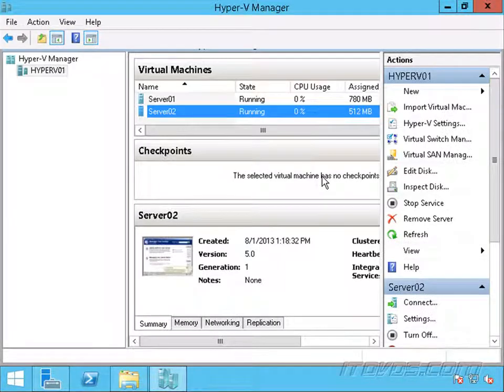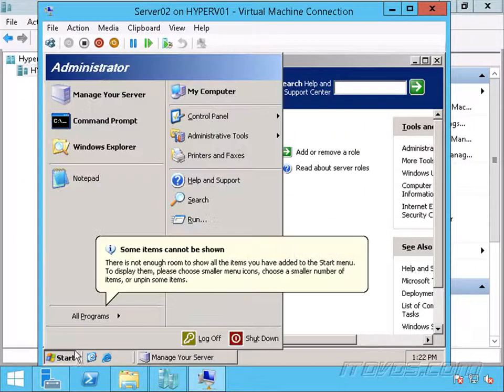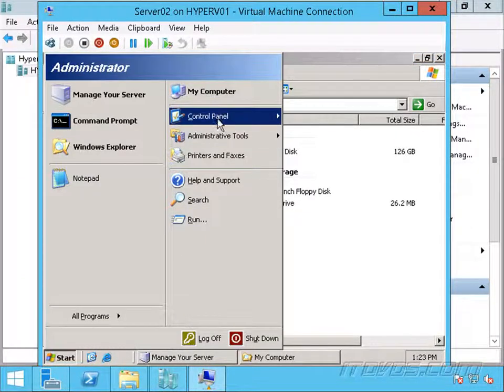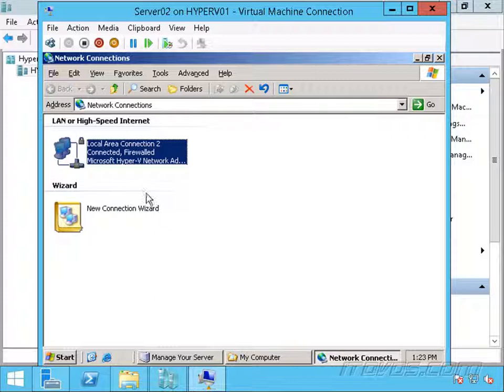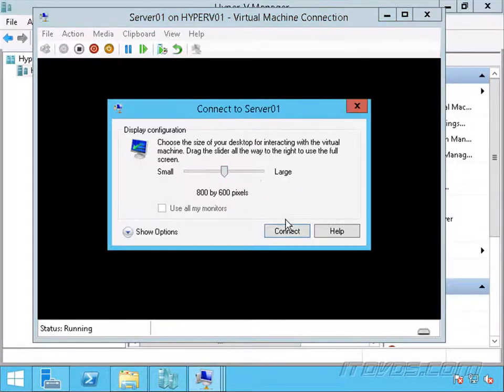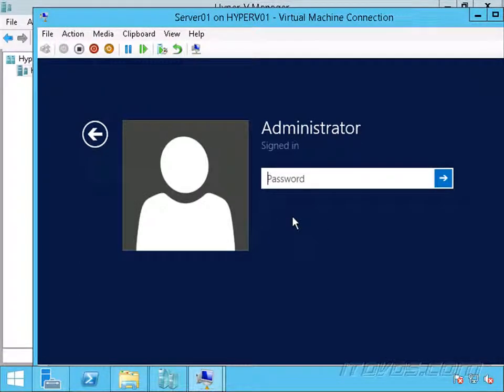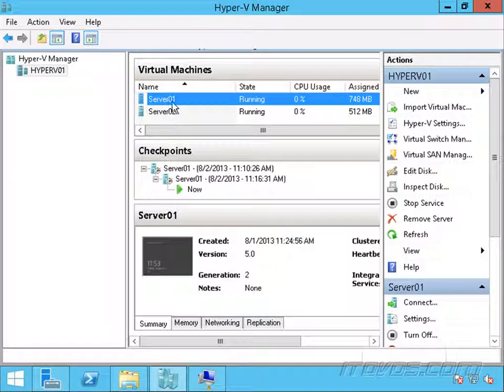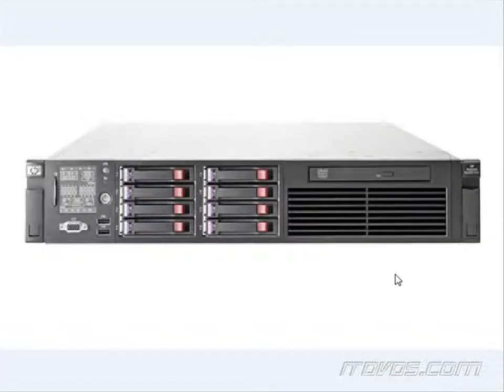What is a Virtual Machine?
In this movie we explain what a Virtual Machine is.  This is just a sample from our Windows Server 2012 R2 Hyper-V training.